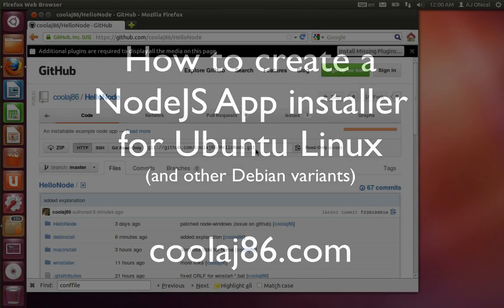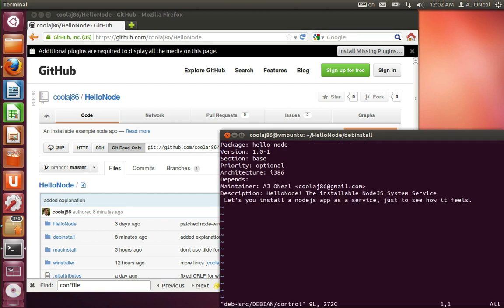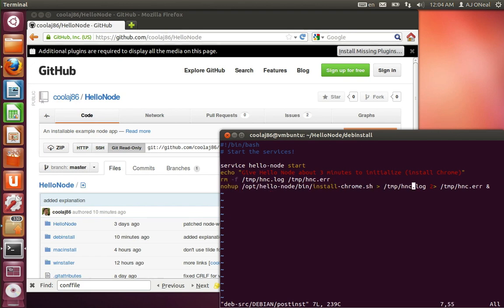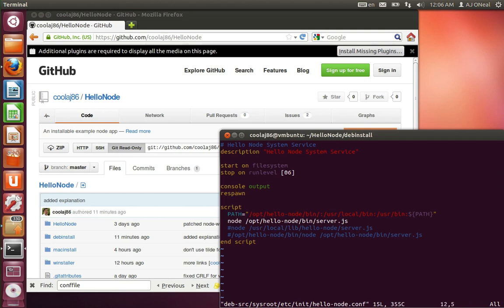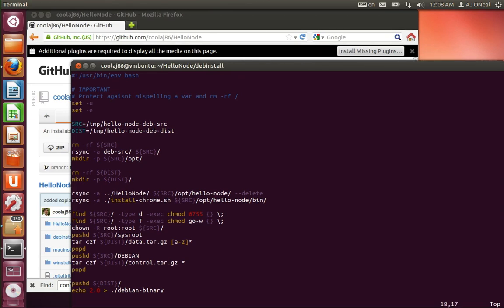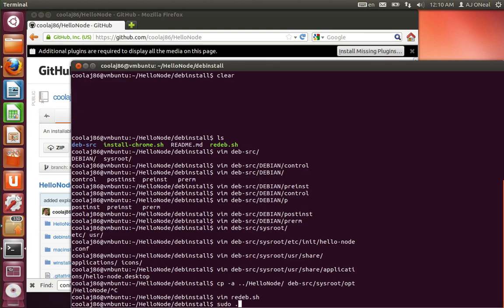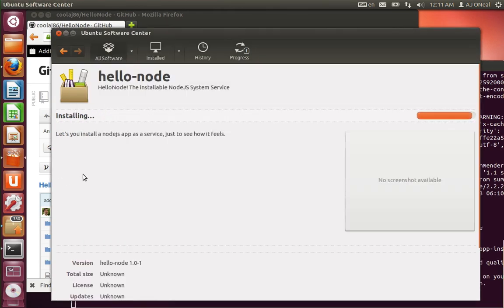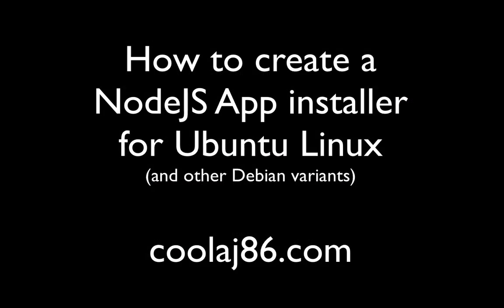Create an Ubuntu installer for a NodeJS App / System Service